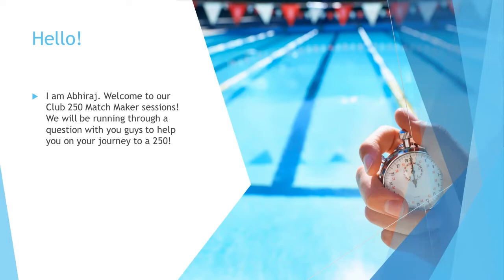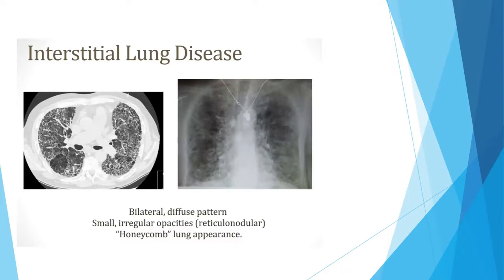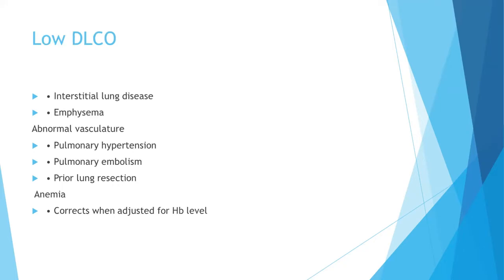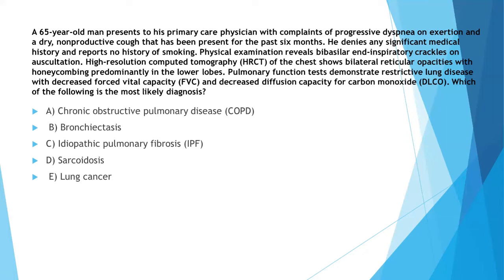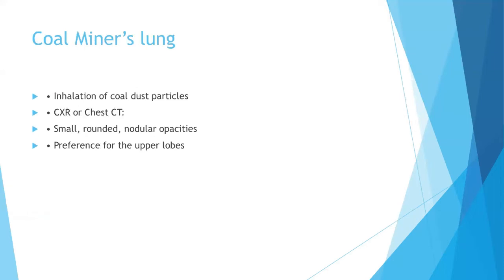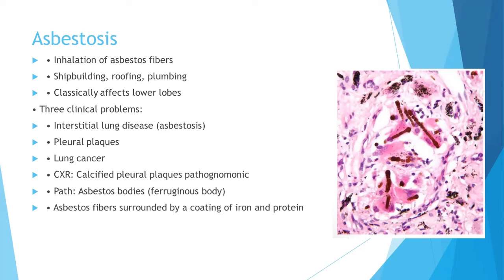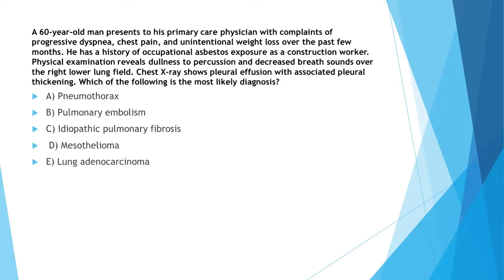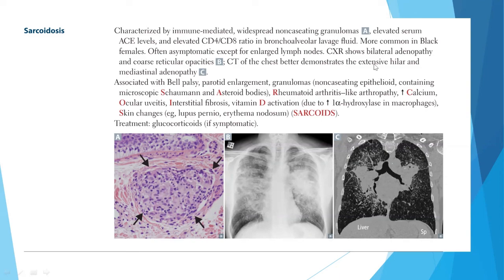Restrictive Lung Diseases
1. Restrictive Physiology: Characterized by reduced total lung capacity (TLC) due to disease affecting the lung parenchyma directly, causing decreased expansion and often leading to decreased gas exchange.

2. Mechanism: Typically results from lung stiffness or weakness of chest wall muscles.

3. Pulmonary Function Tests (PFTs): Show decreased lung volumes (FVC and TLC), but usually normal to high FEV1/FVC ratio.

Main Categories:

1. Interstitial lung diseases: Most common form of restrictive disease, involves the interstitium (space between alveoli) and can be subdivided into ILDs with known causes (like occupational exposure and treatment related) and idiopathic interstitial pneumonias.

2. Chest wall abnormalities: Includes obesity, kyphoscoliosis, and neuromuscular disease, which restrict lung expansion.

3. Alveolar filling diseases: Include alveolar proteinosis and sarcoidosis, that fill the alveoli preventing gas exchange.

Notable Disease States:

1. Idiopathic pulmonary fibrosis: Recurrent injury, inflammation, and healing leading to fibrosis and decreased lung function.

2. Occupational lung diseases: Pneumoconioses resulting from inhalation of dust particles and chemicals.

3. Sarcoidosis: Systemic disease of noncaseating granulomas, often affecting the lung.

4. Obesity hypoventilation syndrome (OHS): Heavy individuals with poor respiration, leading to low oxygen and high carbon dioxide.

Diagnostic tests:

1. Chest X-ray or CT: Often shows interstitial markings, nodules, or "honeycombing" in fibrotic diseases.

2. Pulmonary Function Tests: Characteristically show a reduction in lung volumes and a normal or increased FEV1/FVC ratio.

3. Bronchoalveolar lavage or lung biopsy: May be necessary for definitive diagnosis.

Treatment:

1. Disease specific interventions: For example, corticosteroids or other immunosuppressants are often first line for diseases like idiopathic pulmonary fibrosis or sarcoidosis.

2. Respiratory support: Includes supplemental oxygen and in severe cases, mechanical ventilation.

3. Pulmonary Rehabilitation: Improves exercise capacity and quality of life.

4. Lung transplant: Final option in cases of severe, life-threatening disease.

Key High-Yield Facts:

1. Honeycombing on imaging: Classic sign of advanced interstitial lung disease and fibrosis.

2. Coal workers pneumoconiosis, silicosis, and asbestosis are under the umbrella of occupational restrictive diseases.

3. Sarcoidosis: Can present with non-caseating granulomas, hypercalcemia, and/or bilateral hilar adenopathy.

4. Obesity hypoventilation syndrome (OHS): Clinically presents with daytime sleepiness, morning headache due to high pCO2 (hypercapnia) and low pO2 (hypoxemia).